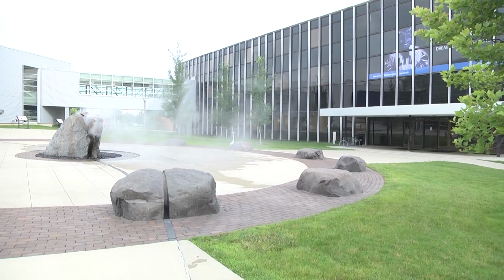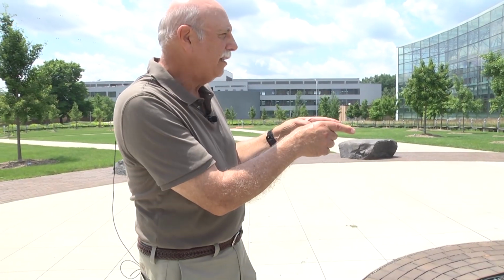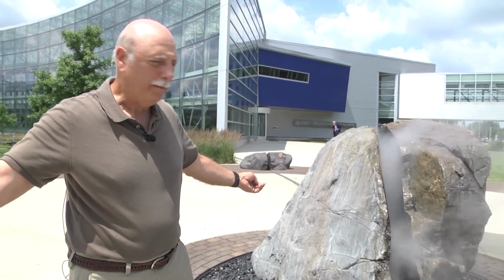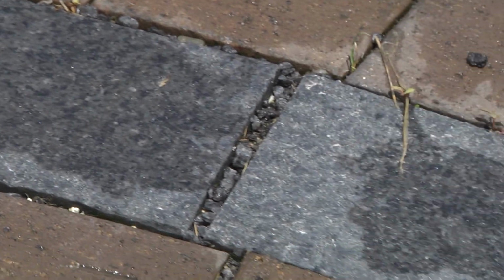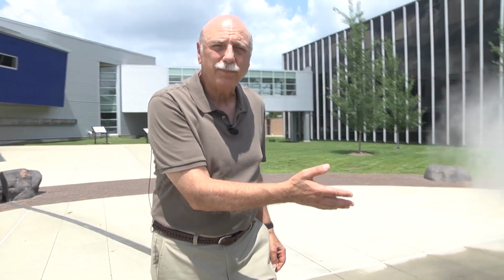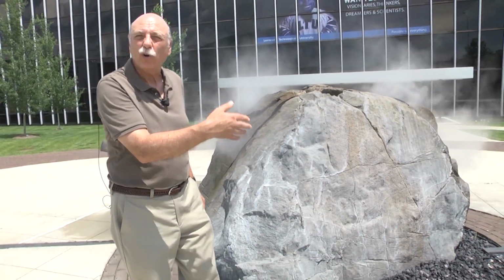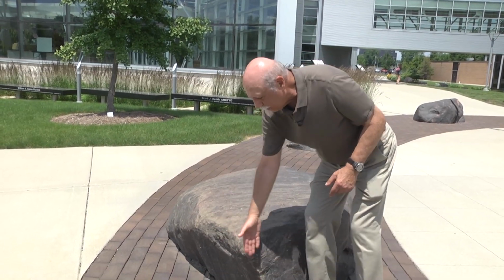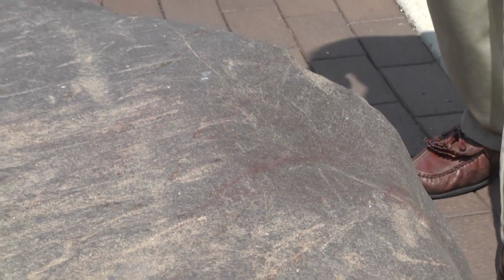LTU Rock Clock - Plate Tectonics and Glaciers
Joe Veryser and Dave Thomas explain theories surrounding the design of the "Rock Clock" formation in the Lawrence Tech quadrangle.

This video was filmed and edited by student videographers working for Lawrence Tech's eLearning Services Media Production department.